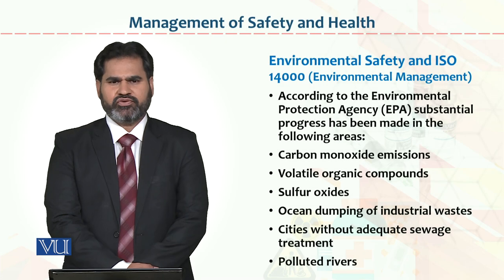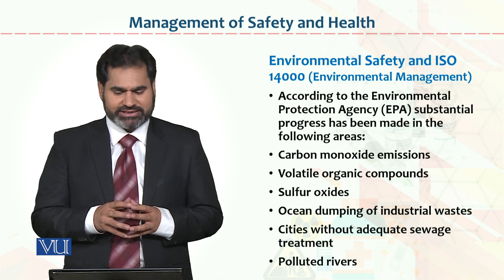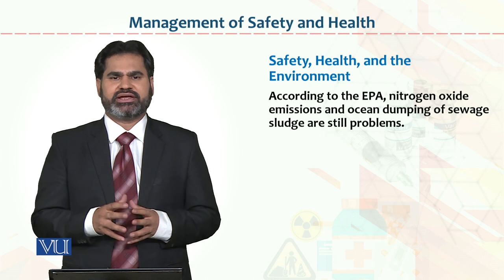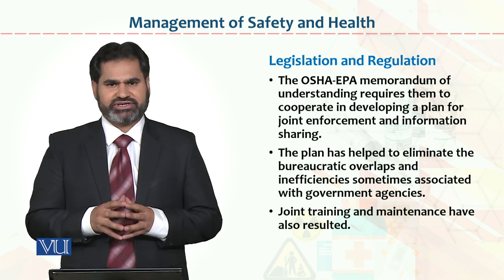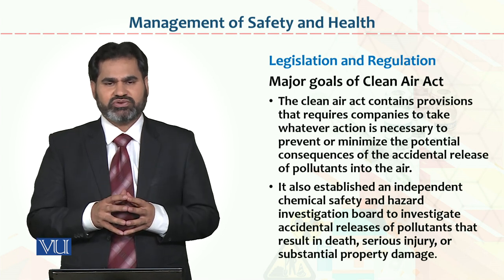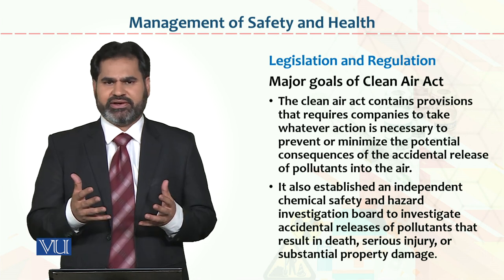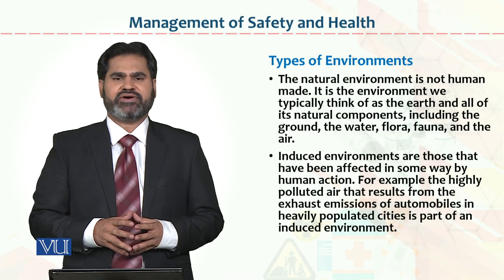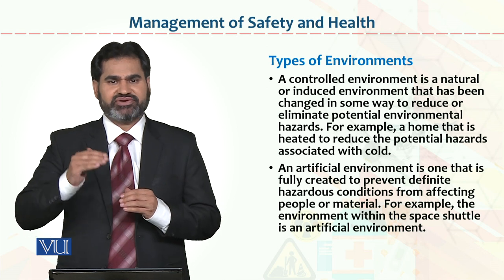HRM733_Topic124 | Occupational Health & Safety